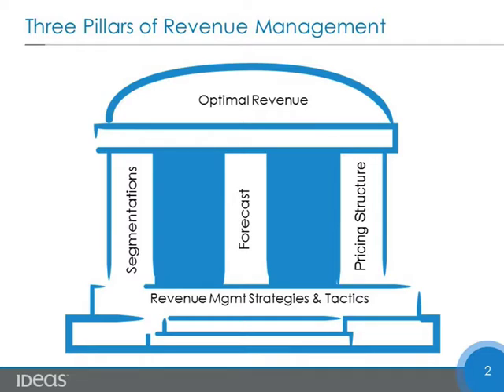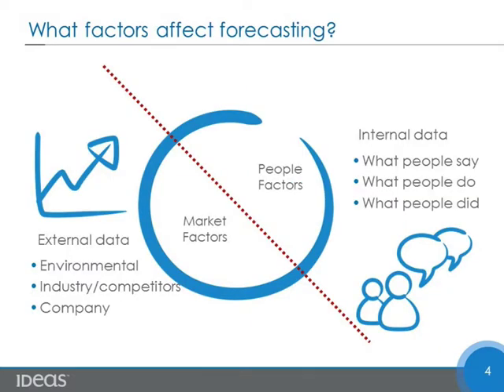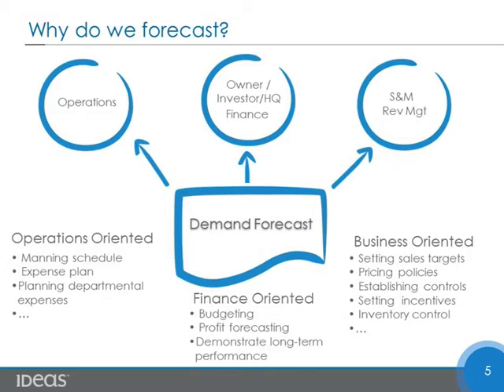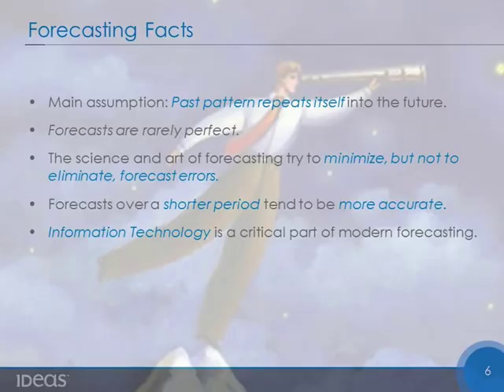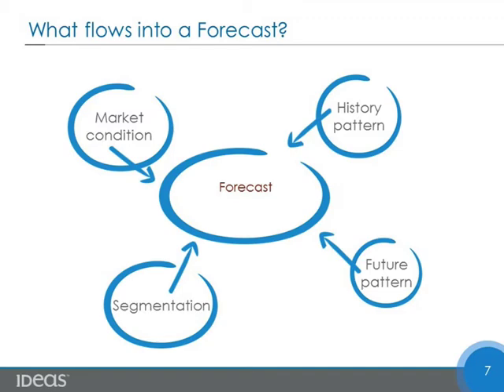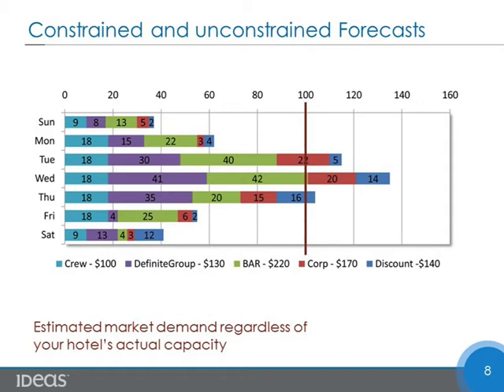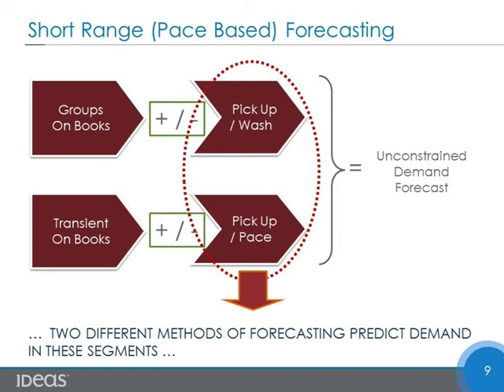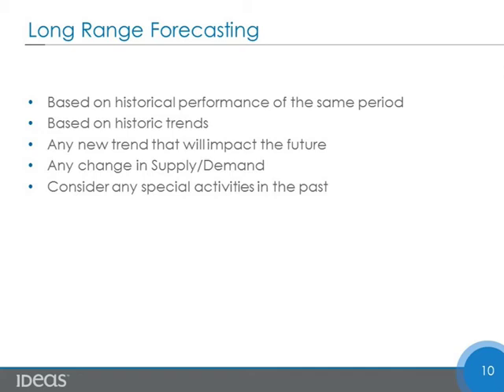Webinar 4: Forecasting